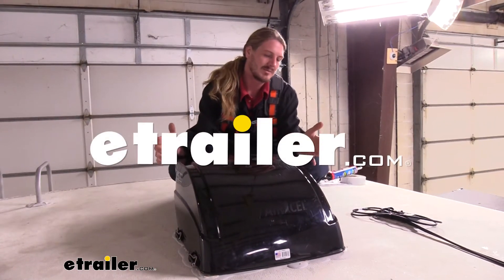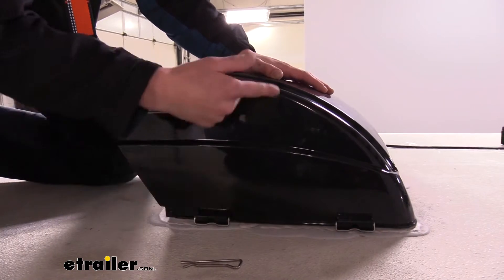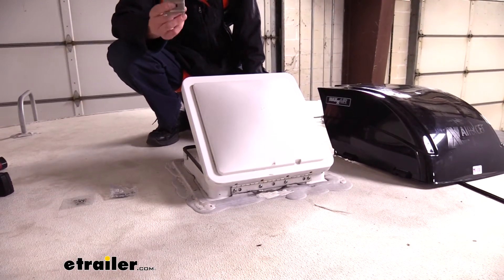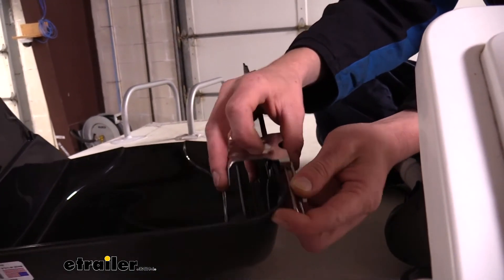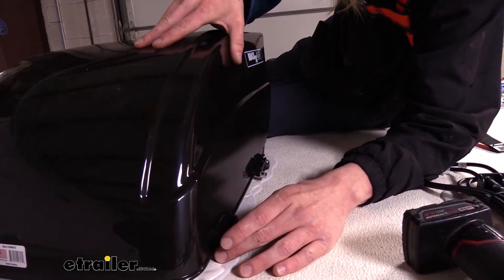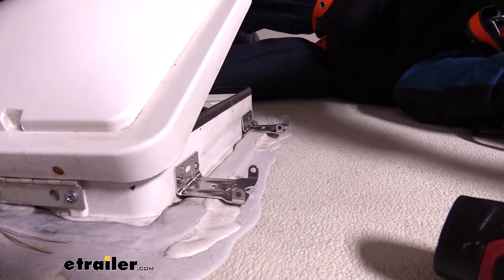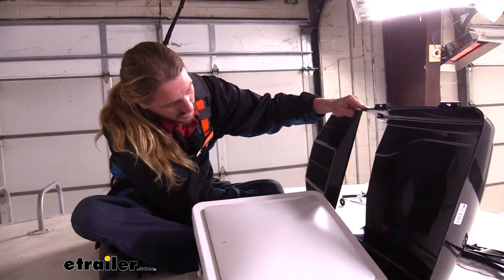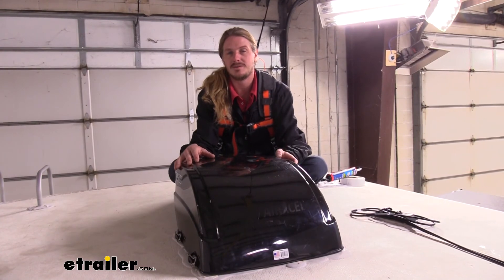Setting up the MaxxAir FanMate RV and Trailer Roof Vent Cover on a 2018 Jayco Greyhawk Motorhome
Click for more info and reviews of this MAXXAIR RV Vents and Fans:

Hi, there, RV and camper owners. Today, we're going to be taking a look at Maxxair's Vent Cover. These are available in either black, white, or smoke. We're going to be showing off black today. Smoke is going to be similar, but it's going to be a transparent, almost like a tinted window in a way. This vent cover's designed to allow your vent to open inside of it, and get air drawn in, or exhausted, depending on the type of fan that you've got there, without letting in any moisture.

If it's raining outside, just covers the whole top. The vents are actually here in the back, and they're kind of at an angle like this. So, the top hangs over, and the water would have to almost run around and go back. And even if it got past that point, it sticks past your vent.And our event starts about right here. So, you can see that this back piece here extends back probably about eight or nine inches here, at the furthest point, to give us that extra overhang, to ensure no water can get inside.

And it's going to be great for even in the colder months. If you still like to go out there, even when it's a little more frigid, and we get a little bit of frost, or snow, it's going to keep that out as well. The cover is extremely easy to take on and off. So, if you need to do any service, maybe the fan went out inside your vent or something, or the cover on top, the mechanism that raises it, you're having some issues there, or maybe, you're just getting a whole new one, and you're just replacing the entire unit.If we pull our pins there, ye can easily tip this to the side, and we can perform any maintenance that we need to do in here. Whether it be replacing our fan, or if our far lid here had something wrong with the mechanisms, we can make our adjustments.

And then, it's as easy as putting it back down. We have the same clips on the other side. So, if we we're going to replace the whole thing, it'd be as easy as pulling these out on the other side as well, and then, you could lift the entire vent cover off, and set it aside. And since there are the same pins on each side, if you had any obstructions that we're maybe on the sides, where you couldn't flip it this way, you could flip it the other way. You're not restricted on which side you have to flip it over on.

Here, you can see the back louvres, where air can either be drawn in, or exhausted from, depending on your fan settings.And what we have installed behind the louvres here, is we actually have a bug screen that is available from Maxxair. It doesn't come included with the vent cover, but you can pick it up here at e-trailer, if you want that second layer of protection to keep out any bugs and critters. And this cover will work with just about any standard vent that is about a 14 by 14 size, or typical sizes. It does come with its own mounting hardware, and it does have special instructions on that hardware, depending on the model of fan you have. We put ours on a Fan-Tastic Vent fan, and that one had its own specific instructions for that. And there are more there for the other brands out there. Some of the Maxxair fans may already have clips on them. So, installing the cover here is extremely easy. It's just setting it on top, and then, putting your pins in, because the brackets are already in place on some of those models.Now that we've gone over some of the features of our vent cover, why don't you follow along with me And we'll show you how to get it installed. We'll begin our installation here on the roof. We did open up our vent beforehand, just to ensure that we can easily access the side, so we can put our mounting brackets on. Now, depending on the type of event you have, you're going to use the same brackets, but the installation hardware may be slightly different. If we look at this bracket, you'll see that it's got thre